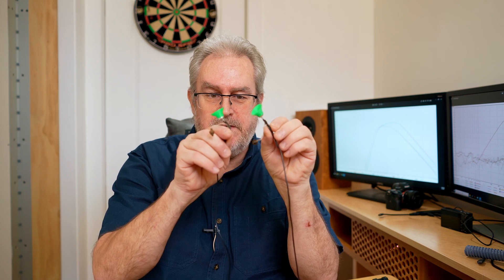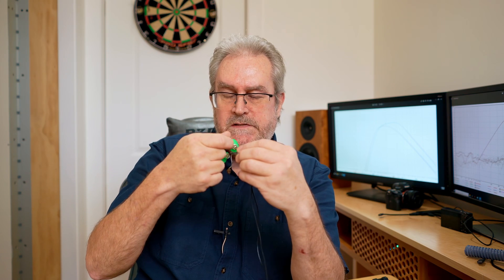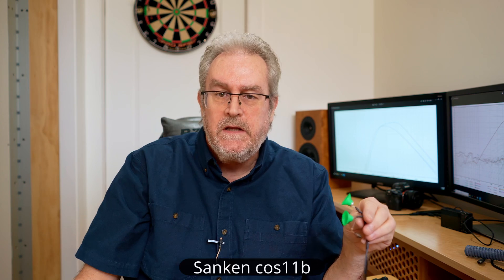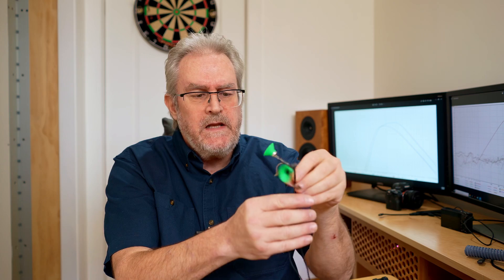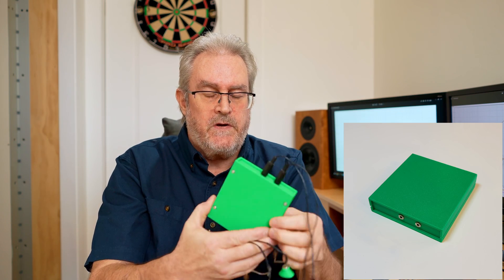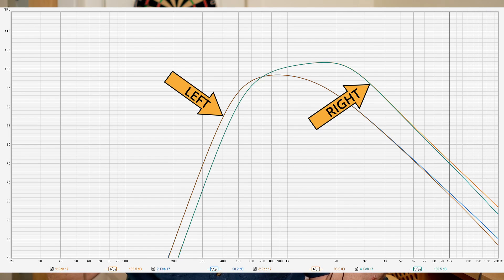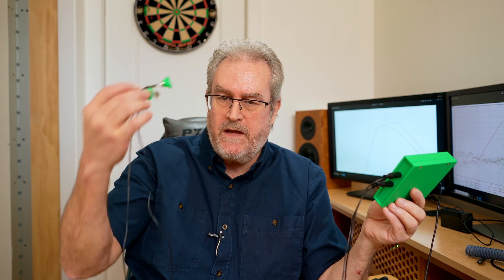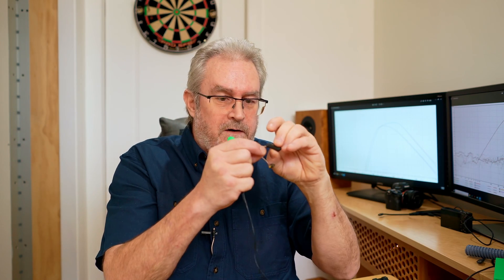My Homemade Hearing Aid - DIY Hearing Aid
I have moderate hearing loss due mainly to damage done during my years in construction. This device is designed to boost the frequency range that fills in that loss of hearing. Think of my hearing as a hole in the ground and this hearing aid is the dirt that fills the hole.
It is basically an active amplifier, one for each ear. There is a highpass filter and a lowpass filter that limits what's being amplified to specific frequency range
So my ears are hearing what they normally do, but they are also getting the boosted response from this device.
More technical:
I used the Analog Devices filter design wizard to design the filters
I configurated the highpass as a 6th order (3 stage) filter that has gain. The 2nd order lowpass follows to limit how much high frequency content is boosted.
Final stage is the output with two opamps in parallel to drive the in-ear receiver. It has  much more gain and is adjustable.
I used Microcap to sim the circuit and KiCad to design the PCB. I used REW to measure the response of the completed circuit to ensure it was working as designed. These measurements show the frequency range boost, the low noise and low distortion.
Opamps are the NE5532. I tried the lower power LM6132, but the performance wasn't as clean. I'm using this with a plugin power supply so power consumption isn't an issue. If I wanted to run it from batteries, I'd use lower power opamps.

I've order 3 different mic capsules to try out and may make a followup video if they prove to be better. The ones I'm using work great, even though they cost almost nothing.
The circuit is fairly compact, but was not designed to use outside my listening room (or some other static location). Real hearing aids will almost always be the better option if they are setup properly. They are tiny and have a limiter, but also consume batteries and are quite expensive. But my experience doing this has shown that the expense is (mostly) justified.
I consider my time spent developing this as educational and an act of entertainment - I like doing it. It certainly gave me an appreciation for how difficult it is to do this.
And the device is low enough in cost that I can build additional units to have in other places, like at my desk for editing video. The in-ear receivers are not cheap ($220 per pair), but a lot less than real hearing aids.